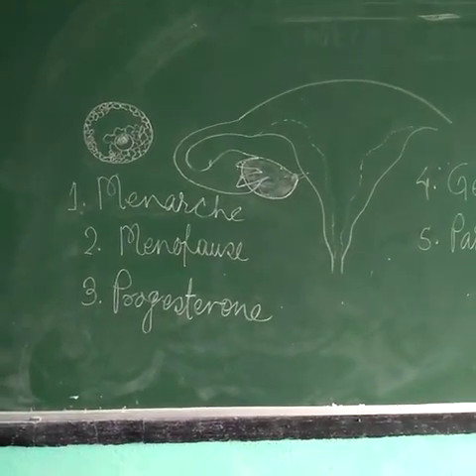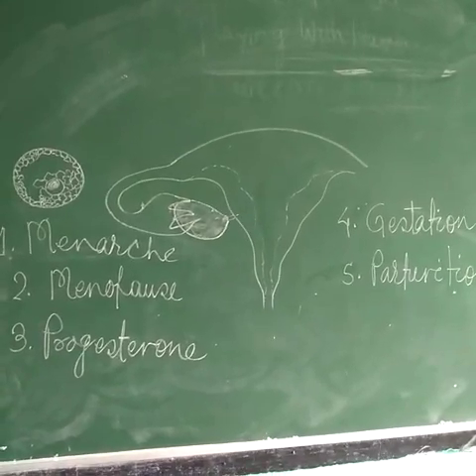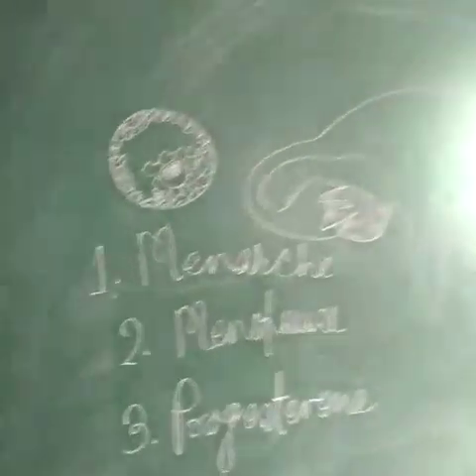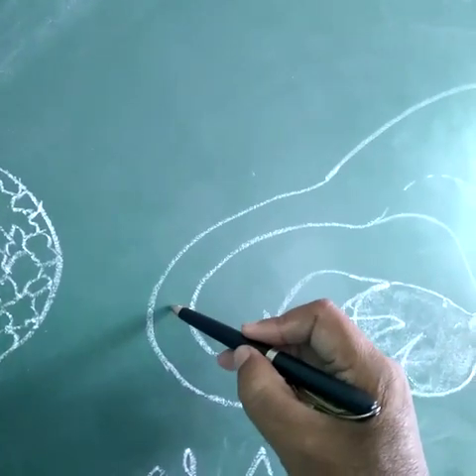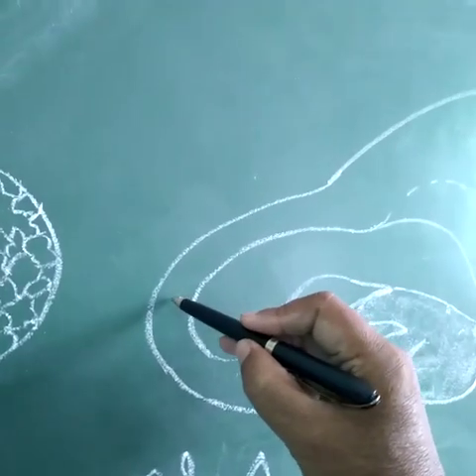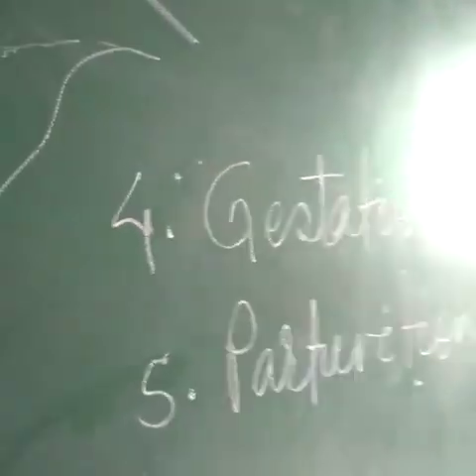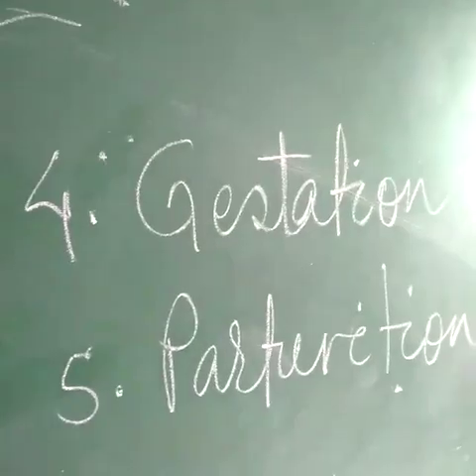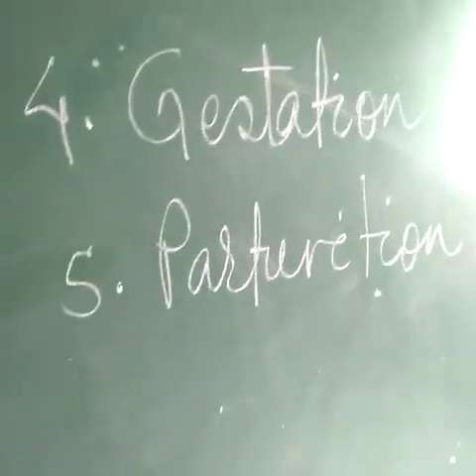Class - 12, Sub - Bio, Chap - Human Reproduction ( Explanatery terms), By- PKS.